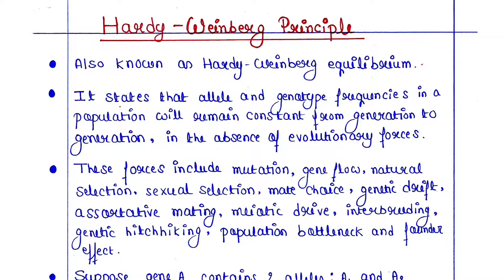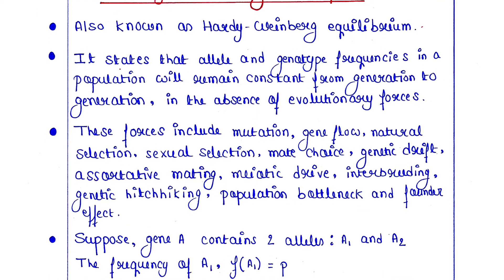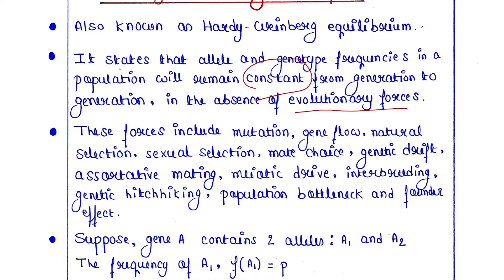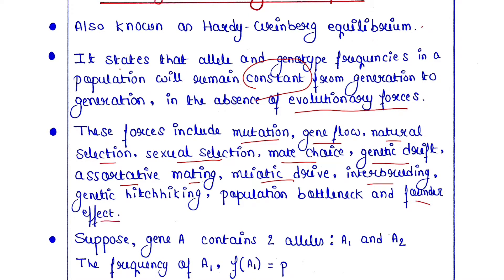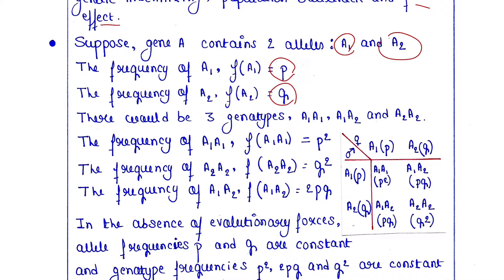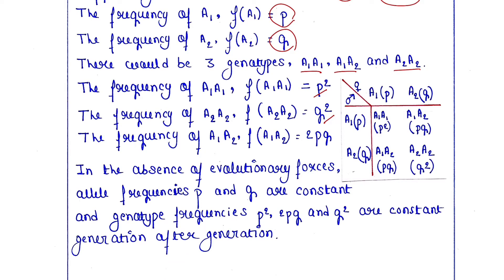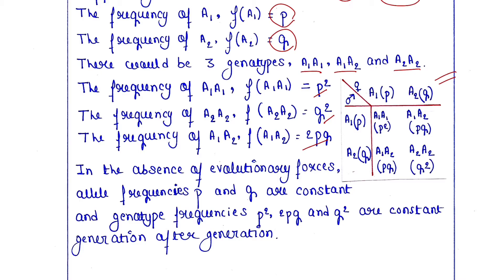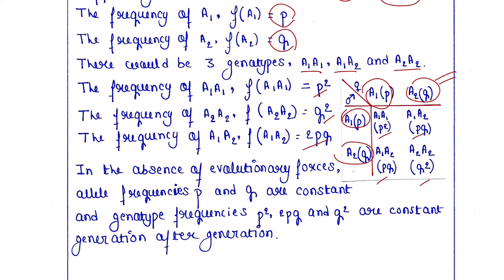Hardy Weinberg principle (equilibrium) | Readymade notes for exam | Population Genetics lecture 4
Hardy Weinberg principle (equilibrium) |  Don't waste your time on junk talk. Learn Genetics fast.

Restriction digestion
Ligation
Transformation
Learn primer designing (INR 499/-)